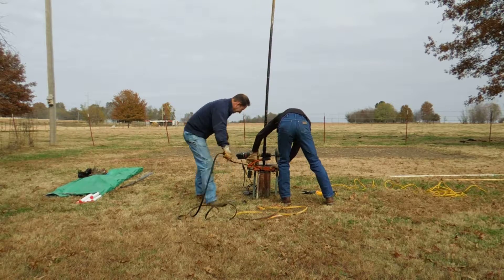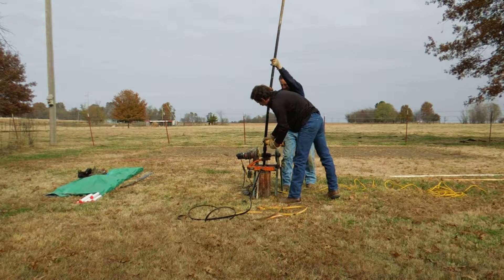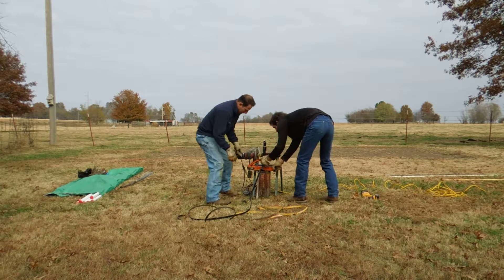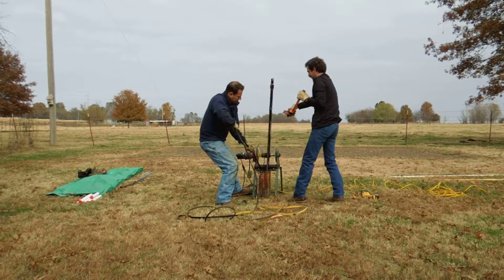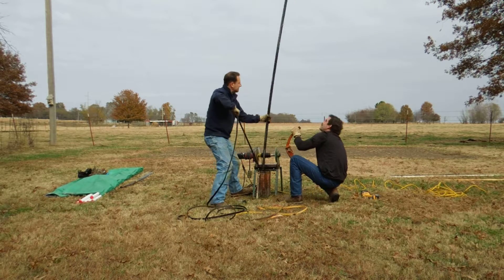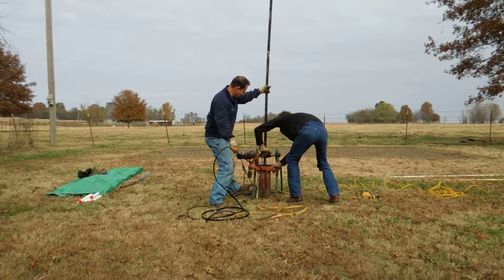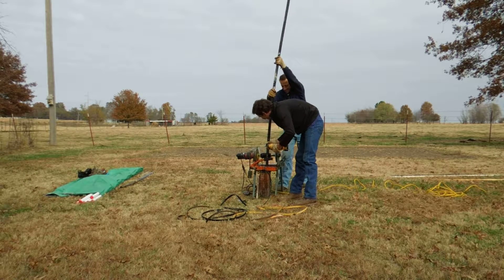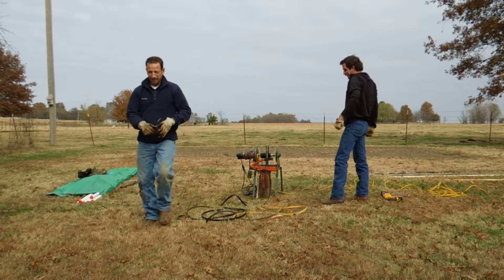Water Well Hand Pump Installation part 3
Radiant Water Pumps & Purification Company Inc. demonstrates removal of an existing electric submersible pump and the installation of a Bison Deep Well Hand Pump. Part 3